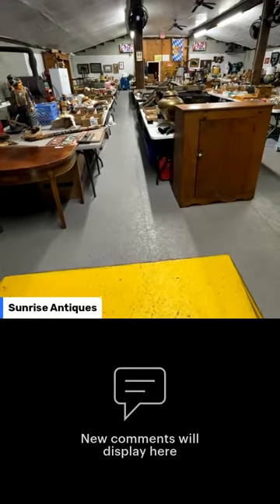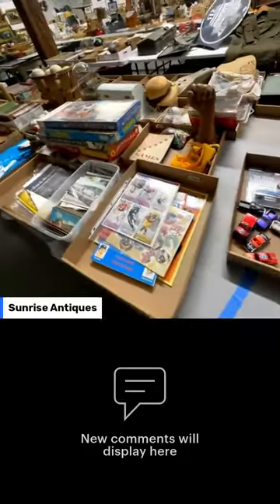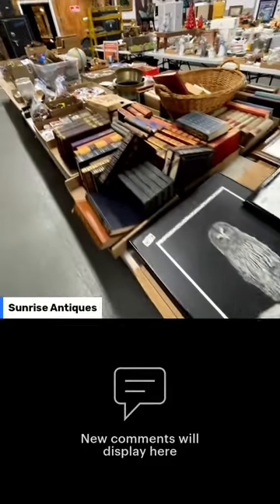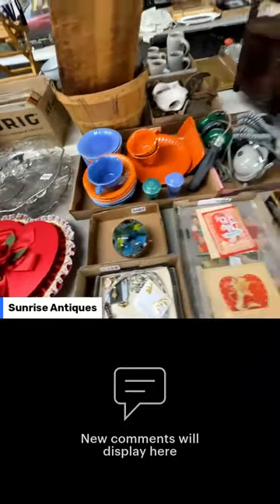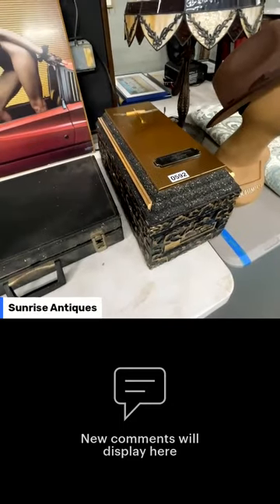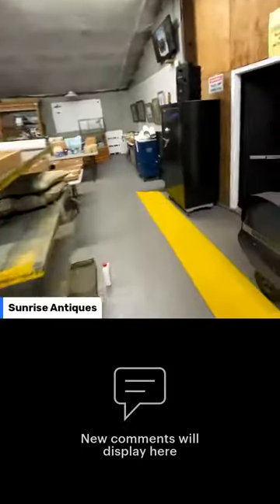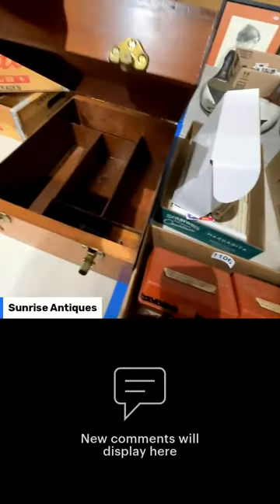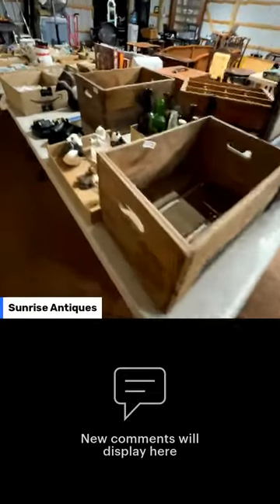Feb 2nd 2024 Auction Preview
Bid to Buy @